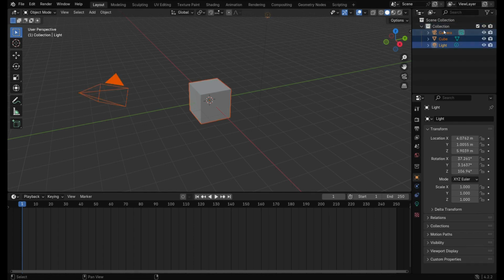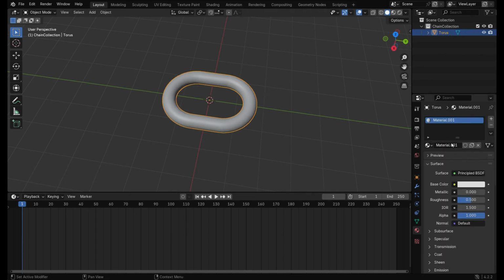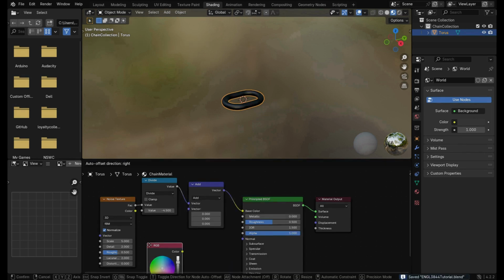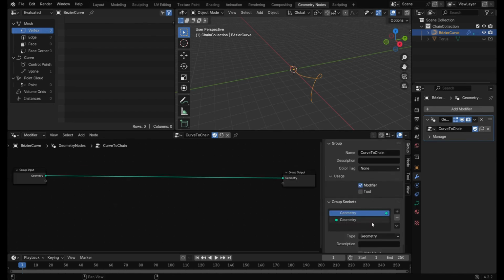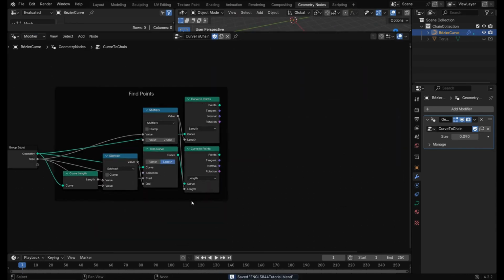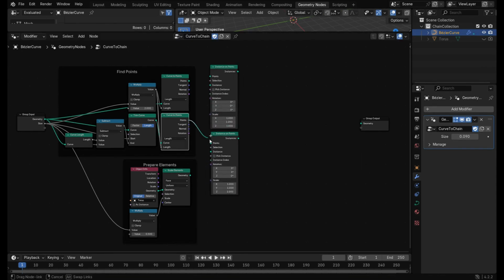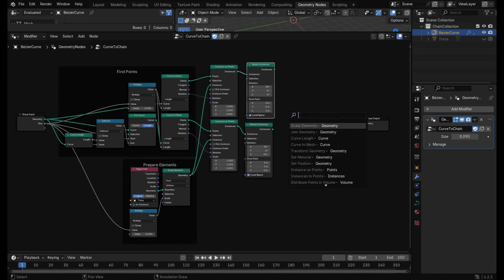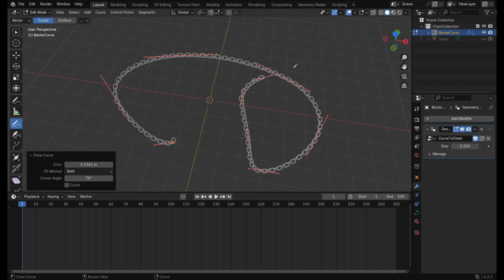Blender Tutorial - Curve to Chain using Geometry Nodes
A Blender tutorial on how to use Geometry Nodes to convert any curve to a chain quickly. This tutorial is for those familiar to Blender's controls but are still beginners. Video and Audio made and edited in Blender.